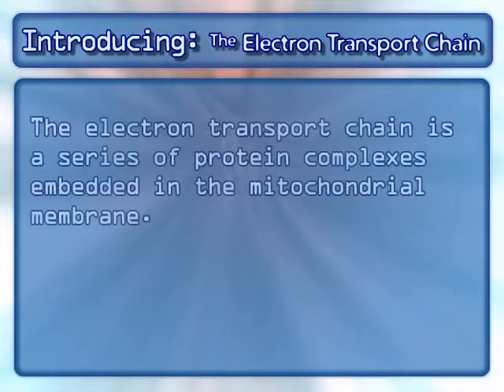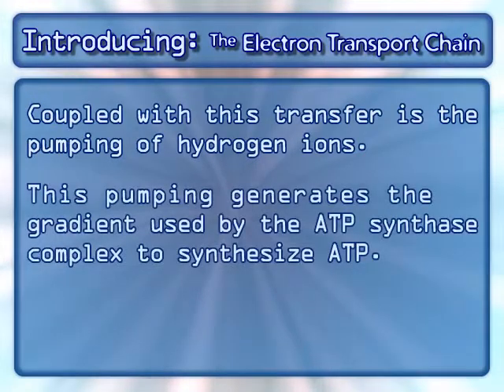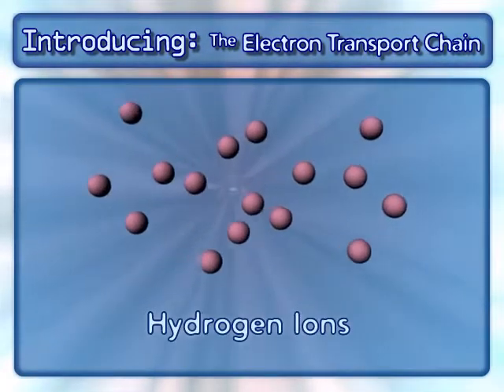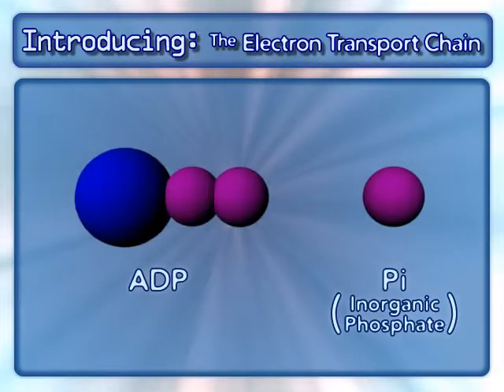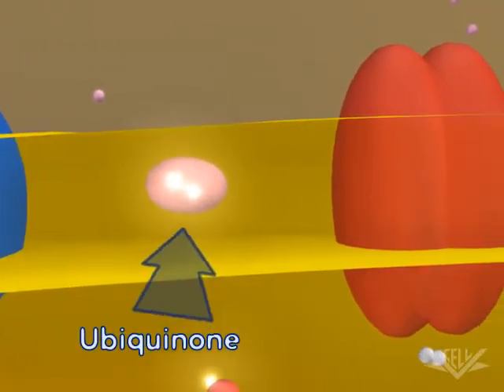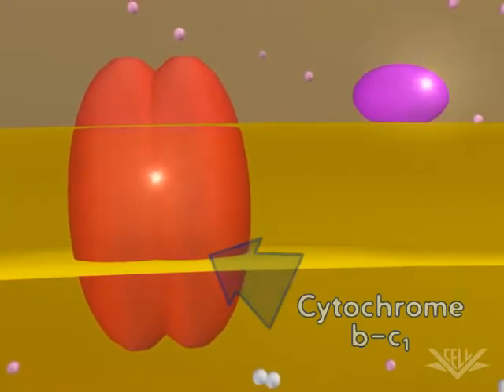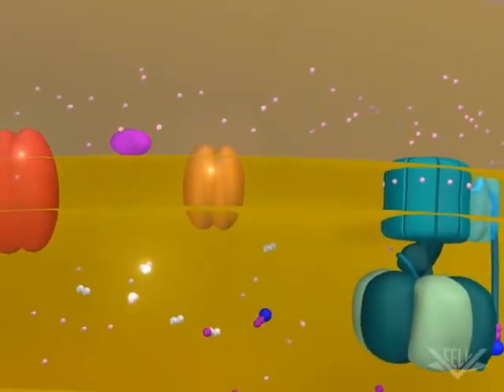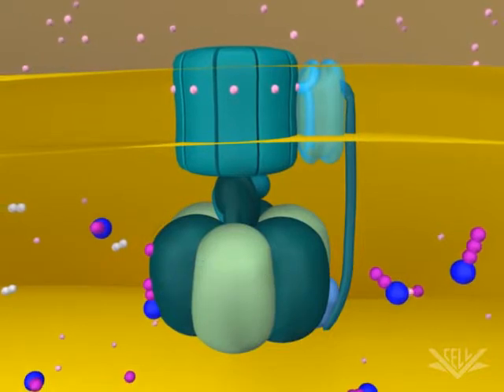Cellular Respiration Electron Transport Chain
video of cellular respiration electron transport chain